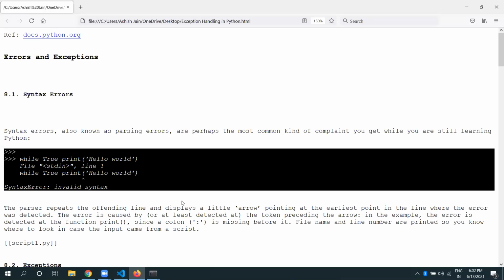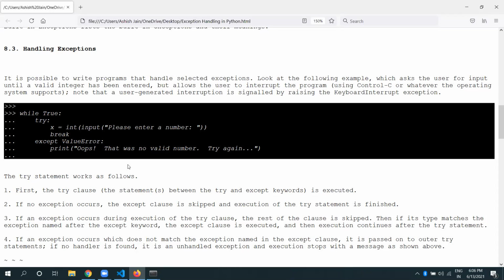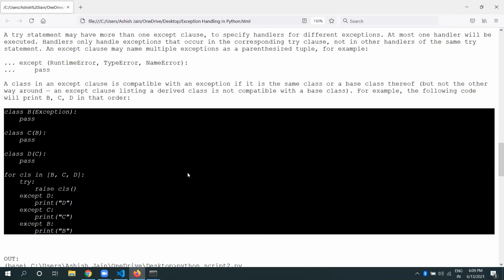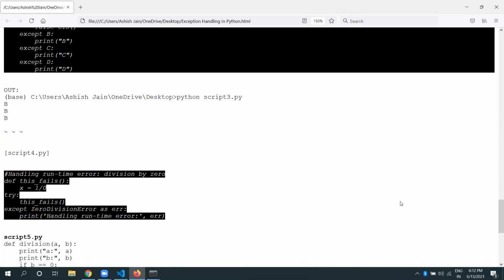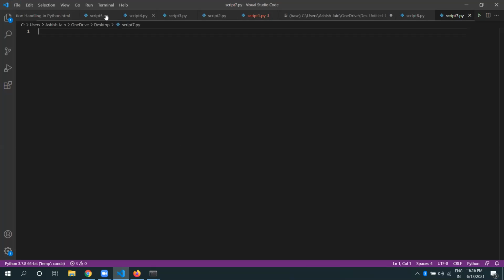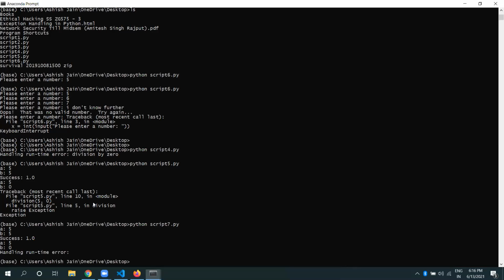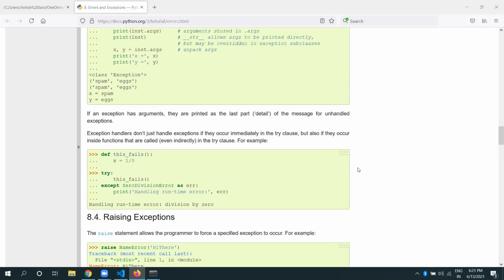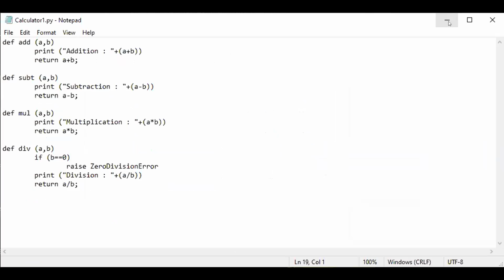Session 5 Part 1/2 - Exception Handling in Python - 20210613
This is part 1 (of 2) session on 'Exception Handling in Python'.